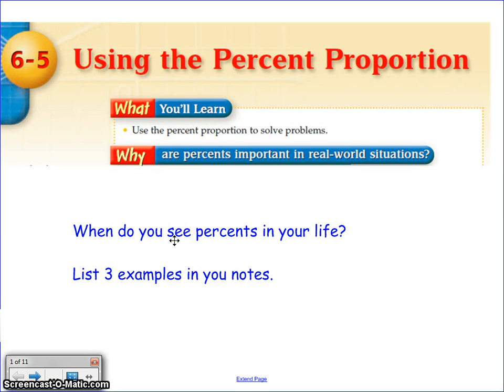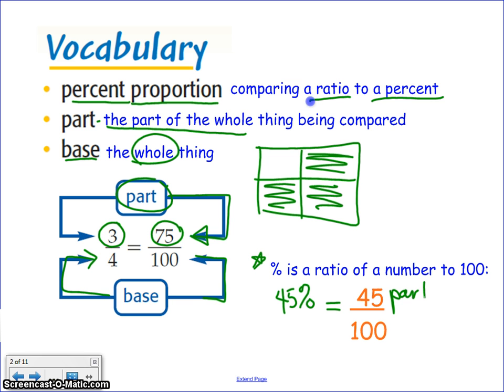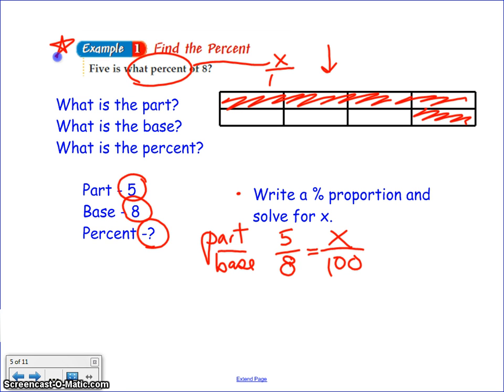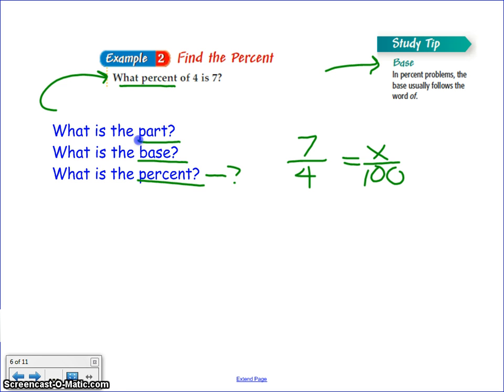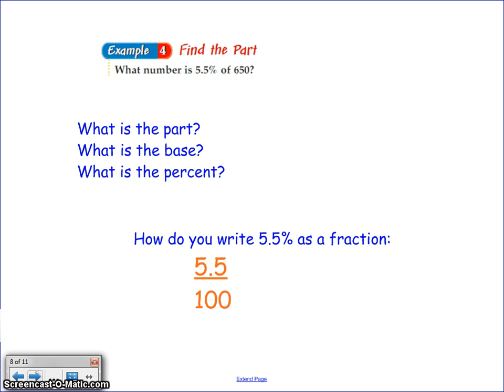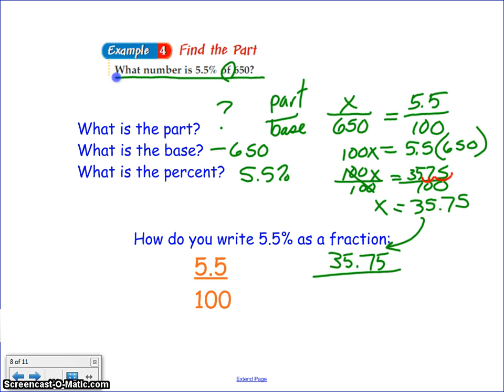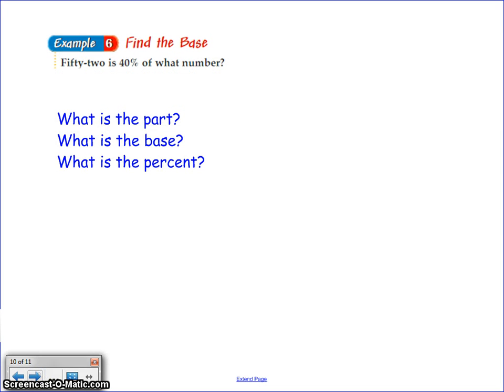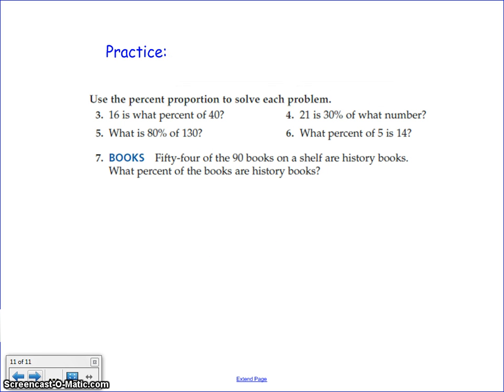ch 6 5 using the percent proportion